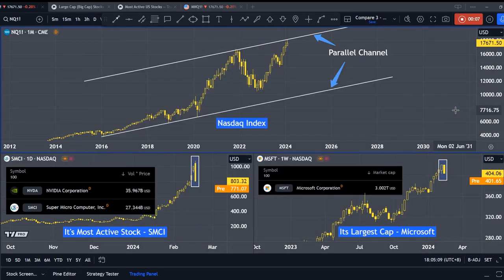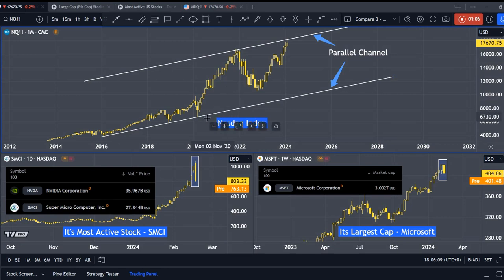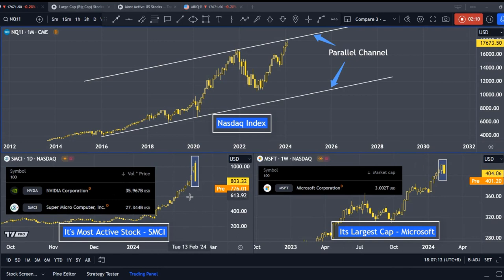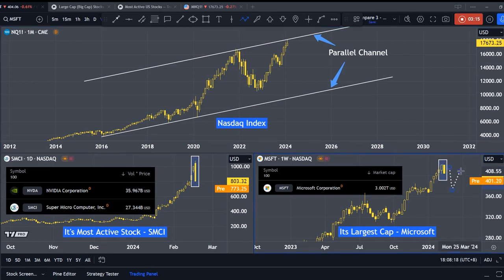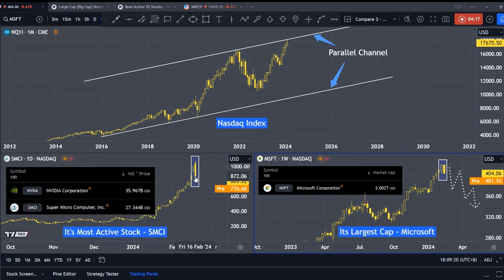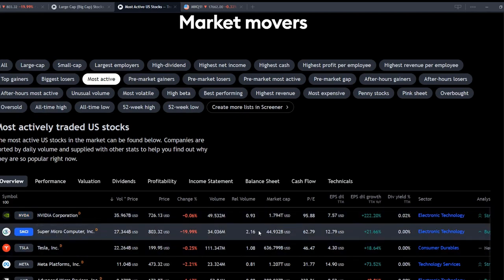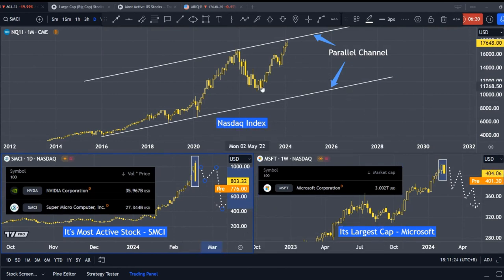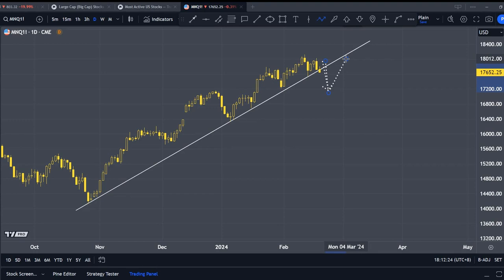How to Analyse Tech Market? What’s the best way to track their trends?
How to apply inter-market analysis effectively. While there are numerous analysis methods available, I find comparing the index, an influential stock, and a smaller yet actively traded stock to be effective in projecting and analyse what is coming ahead.

Let's make some interesting observations in the tech market, focusing on the Nasdaq Index, the world's largest market-cap stock – Microsoft, and Super Micro Computer Inc., one of the most actively traded stocks recently.